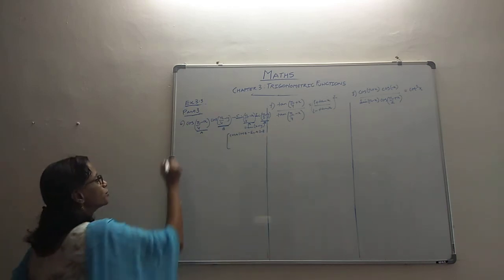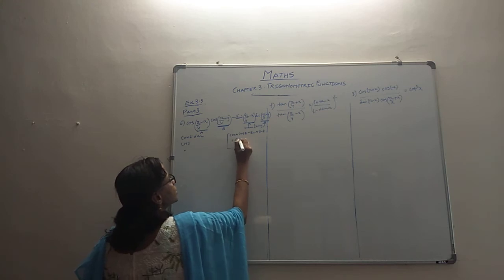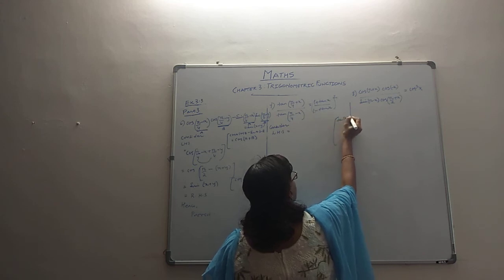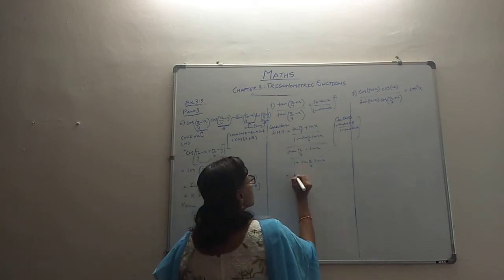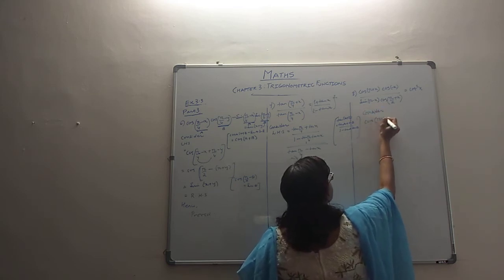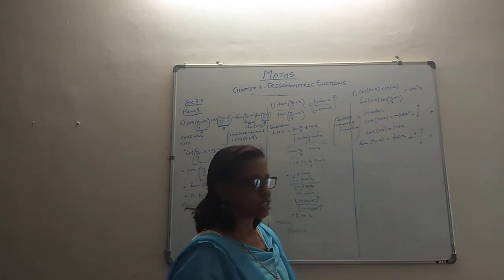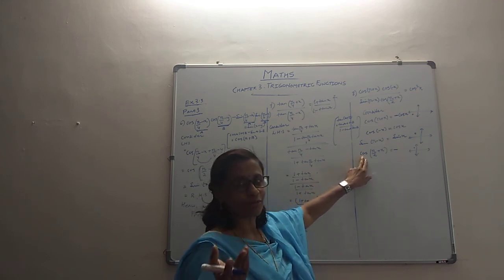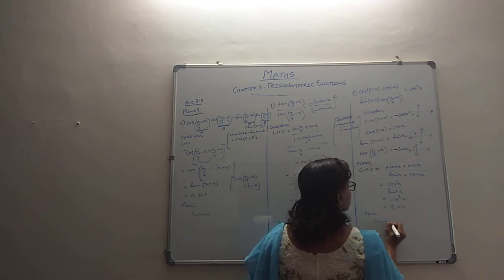11 th CBSE,Maths,Ex3.3,Part3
In this part we make an attempt to prove the given statements.